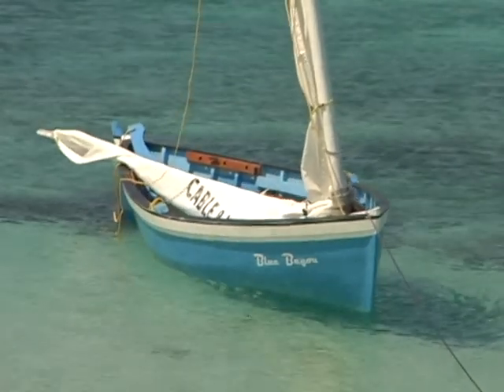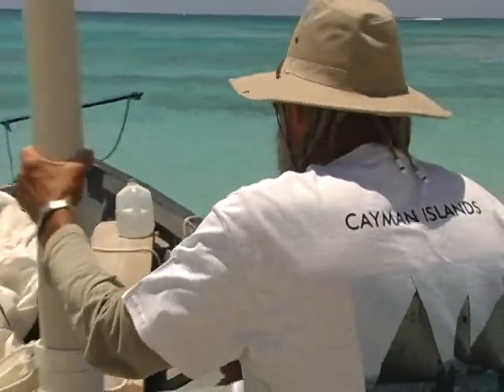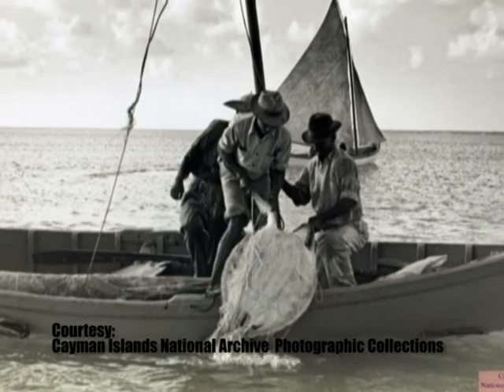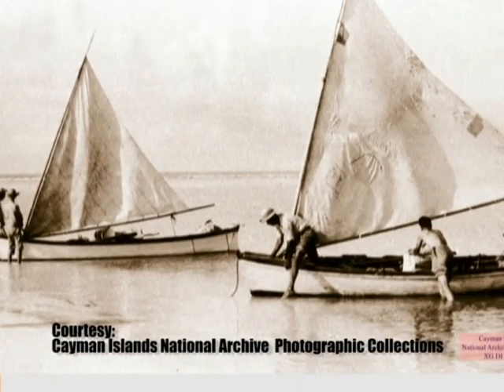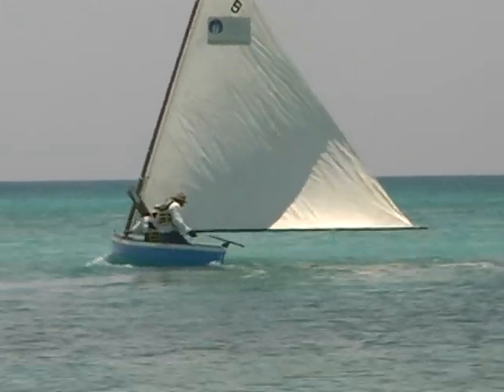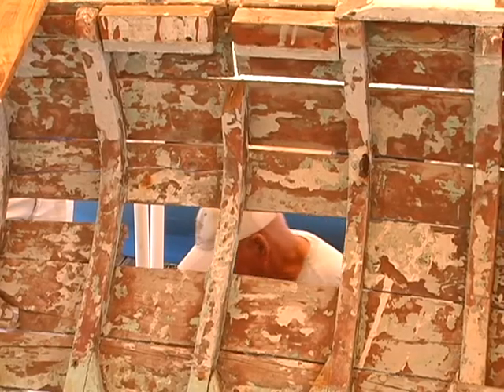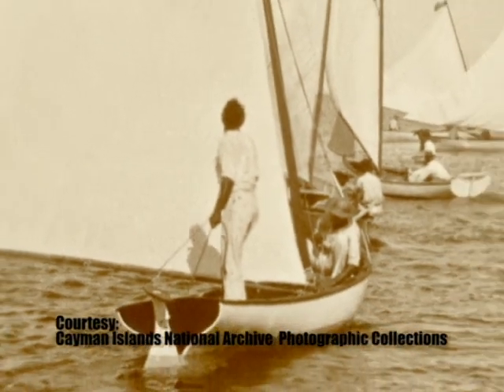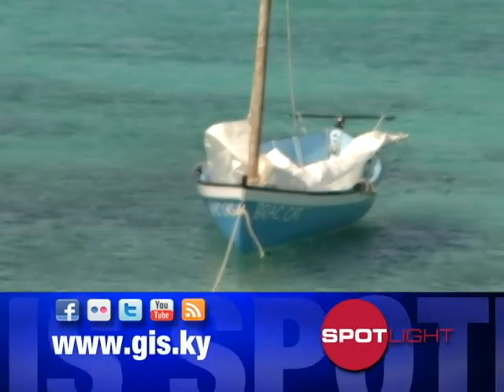Catboat Regatta (Encore Presentation)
It's off to the beach to understand what a versatile workhorse the Cayman catboat was in the past. See how this simple craft is making a comeback and is recapturing our interest, thanks to renewed efforts to keep its history vibrant.